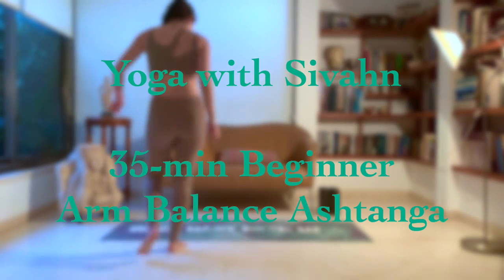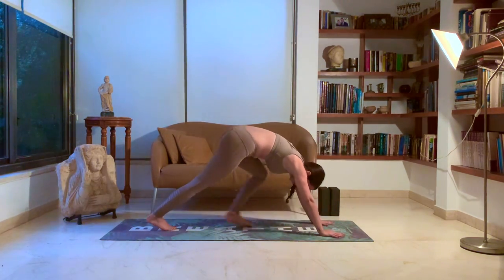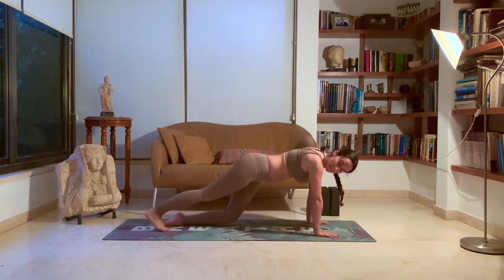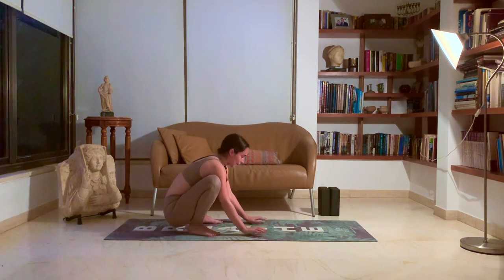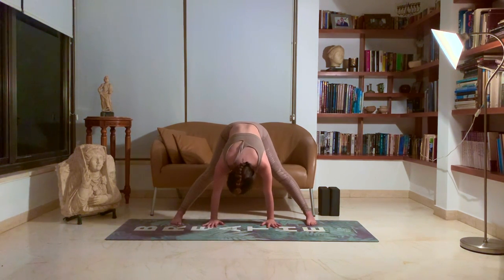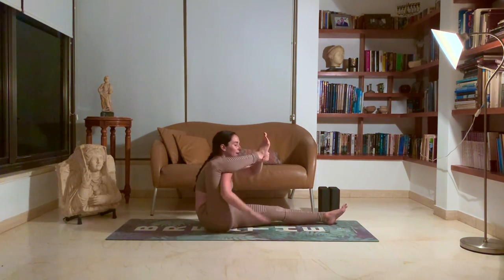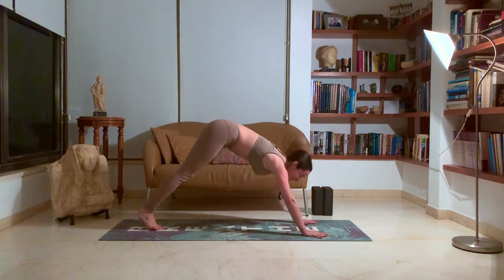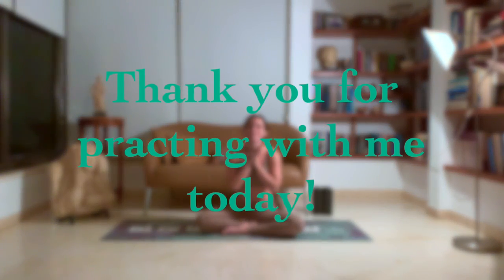Arm Balance Ashtanga | Yoga with Sivahn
35-Min Ashtanga Class with a focus on Beginner Arm Balances

If you have never practiced an arm balance posture before, this could be a difficult lesson. We only cover a couple so if you're up for the challenge and in a playful mood, I would definitely recommend taking this lesson!

We start with a little breath-work and centering --- go through a couple cycles of Sun Salutations --- flow through postures in the half of the primary series --- and finish off with a beautiful joint Savasana

Music @ItamarBell
Clothes @Aloyoga